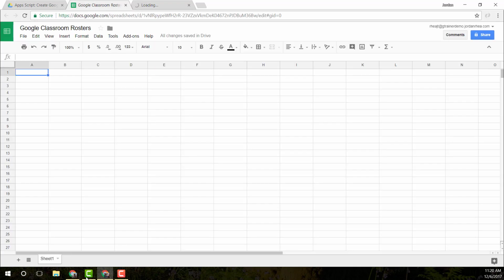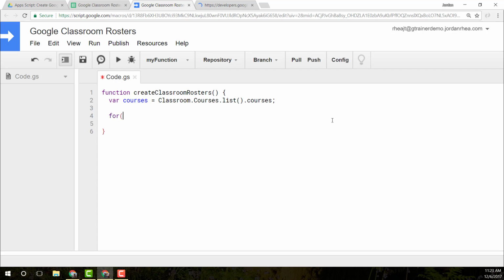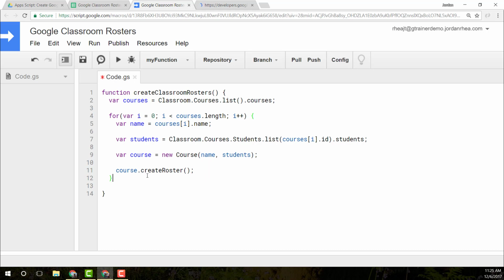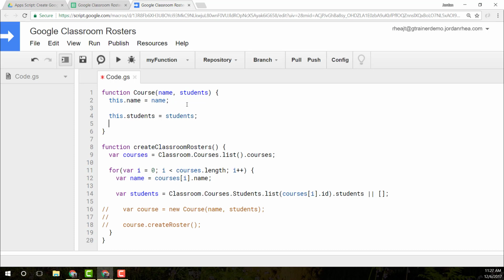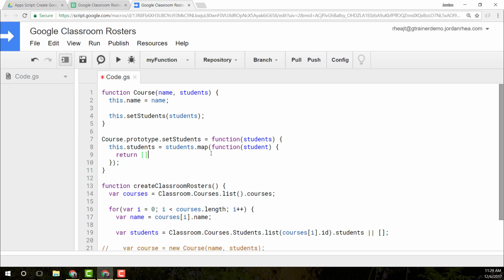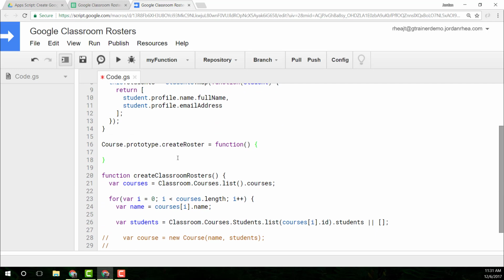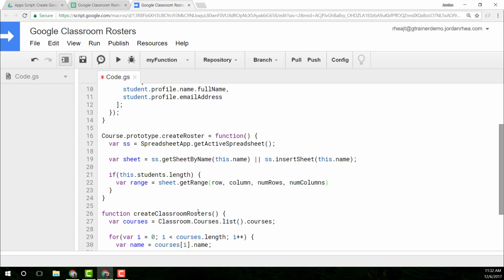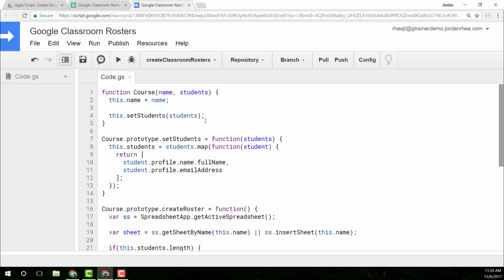Apps Script: Create Google Classroom Rosters with Object Oriented Programming (OOP)